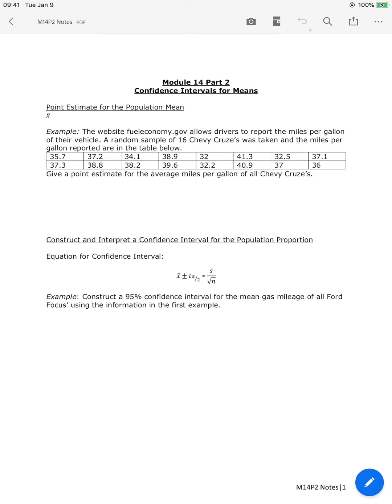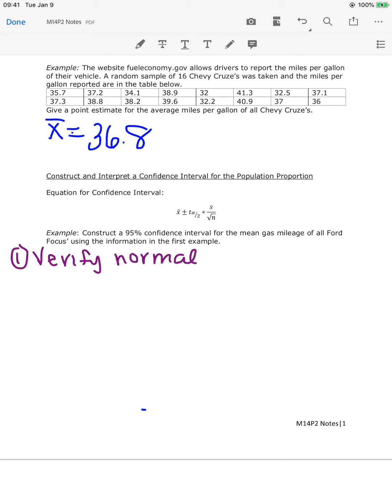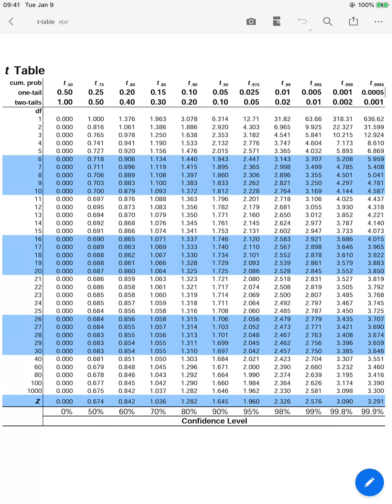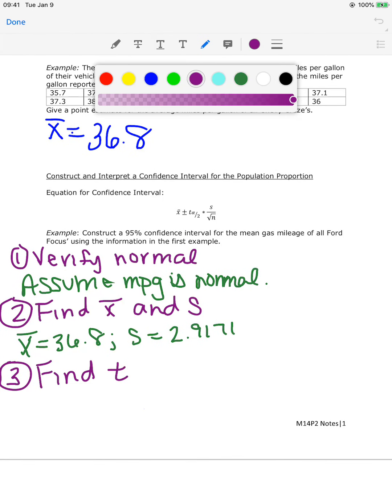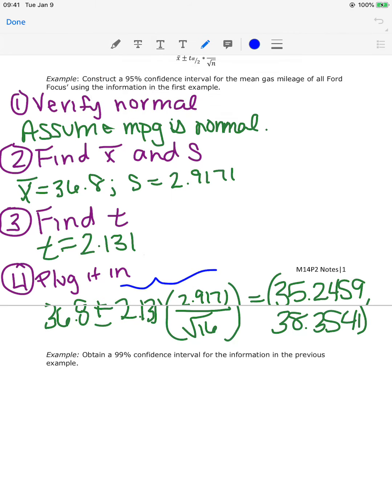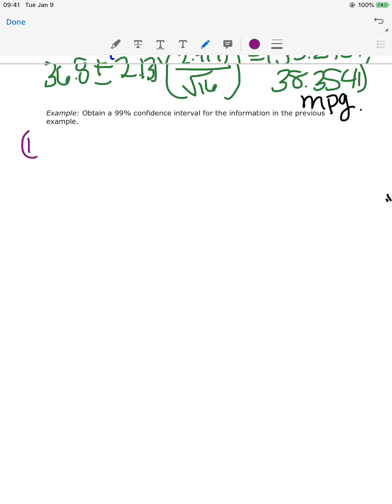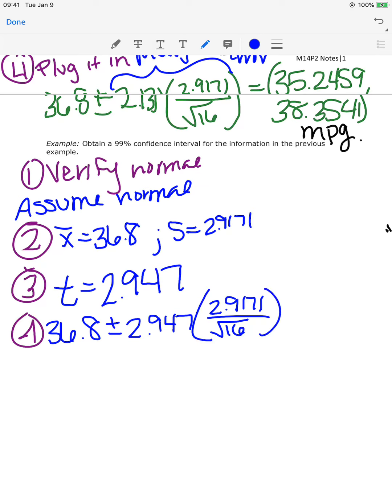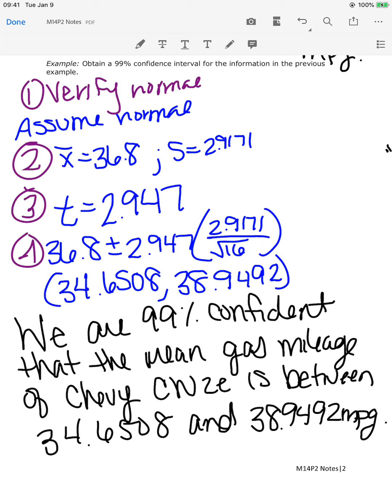Module 14 Part 2 Video Notes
Covers how to find a confidence interval for a mean.